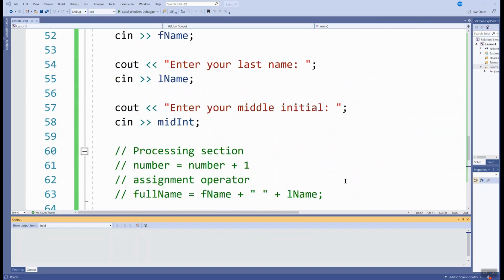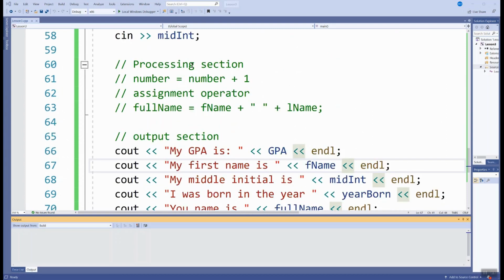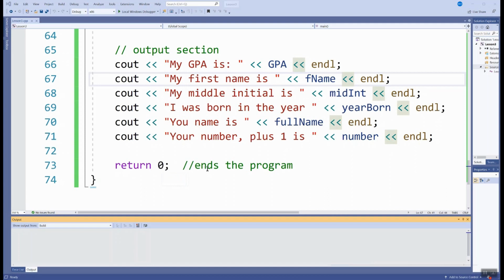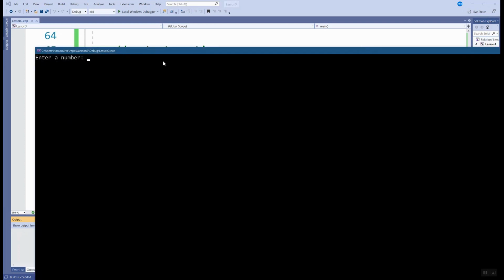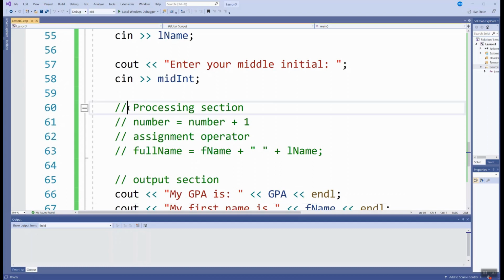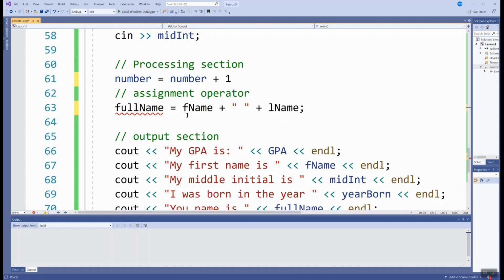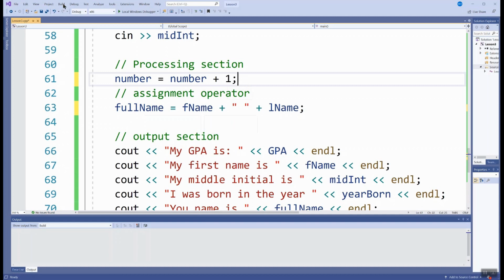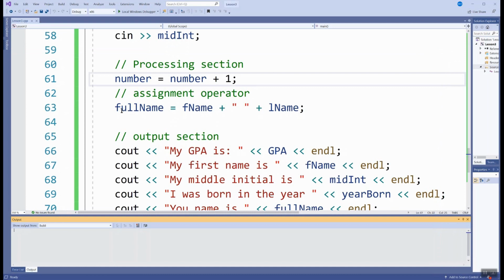Ch3 Lesson 3b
This video finishes Lesson 3 with a discussion on cout and a method to output a space between two string variables.